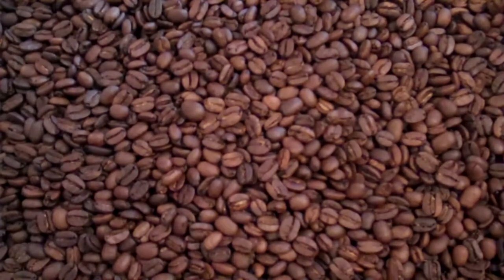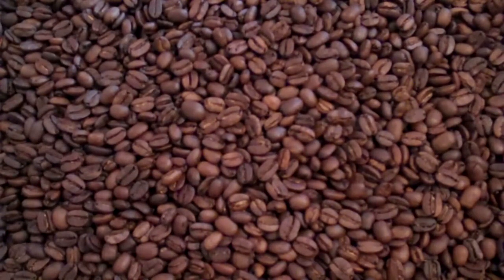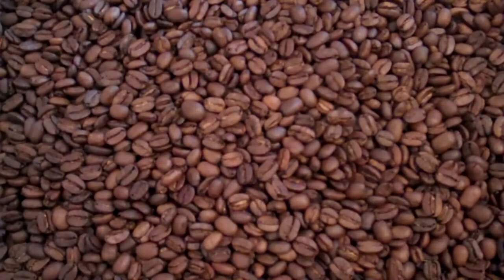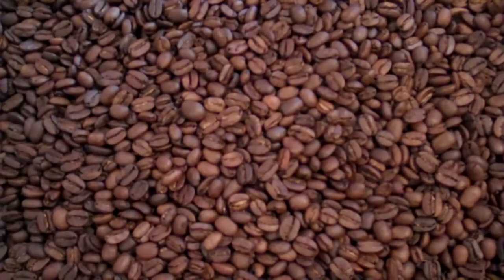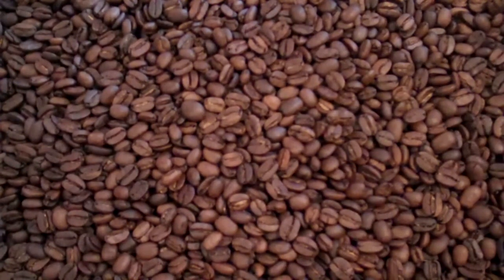Sumatra Mandheling Harimau Tiger Fresh Roasted Coffee Beans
Sumatra Mandheling Harimau Tiger Fresh Roasted Coffee Beans Description.